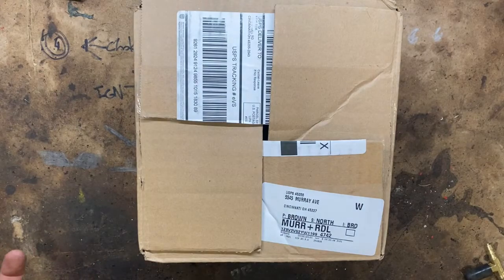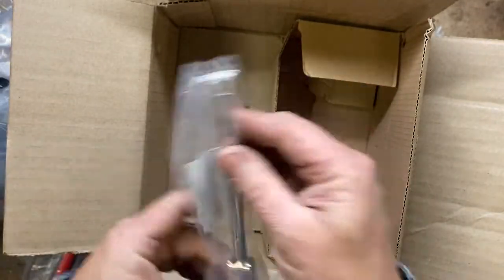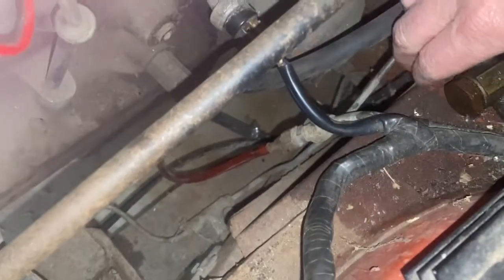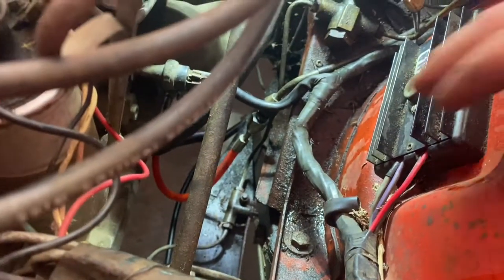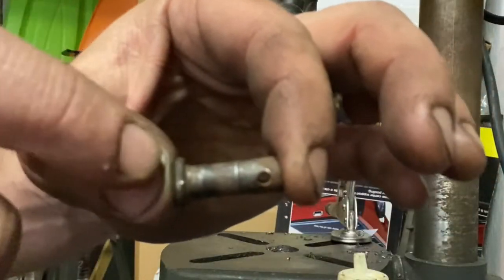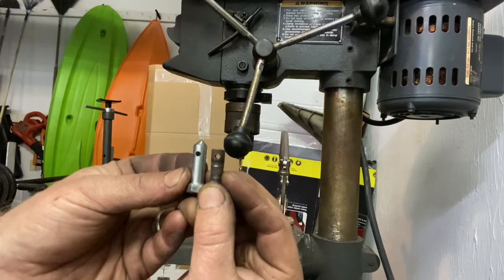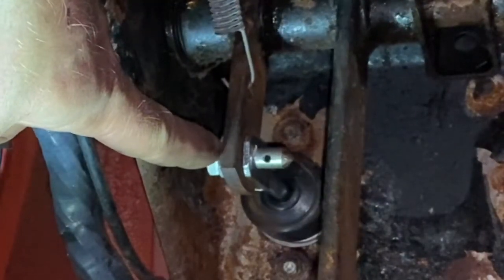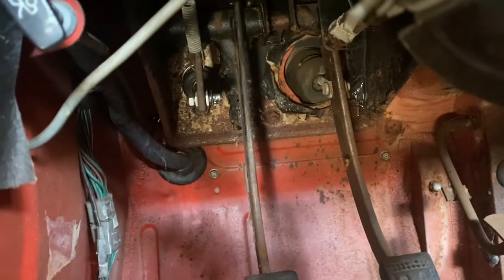Replacing the clutch hydraulics on a Triumph TR-6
Since this TR-6 has been sitting for DECADES, the brake AND clutch hydraulics both have up being hydraulics probably long before Brexit was even a made up word.  So after a brief 7 days shipping, my clutch hydraulics kit has arrived.  It’s pretty simple to install, bleeding it is basically just using gravity and a 7/16 wrench.  The only hitch in the giddy-up was a worn out clutch pedal pin, but that was quickly remedied with a bolt, a bench grinder and a drill press.  So, clutch issues solved(mostly), the TR-6 is now that much closer to drivable.